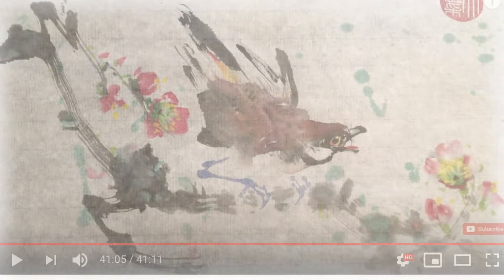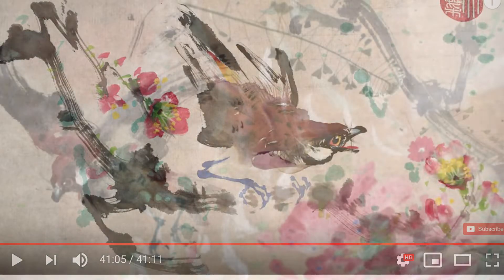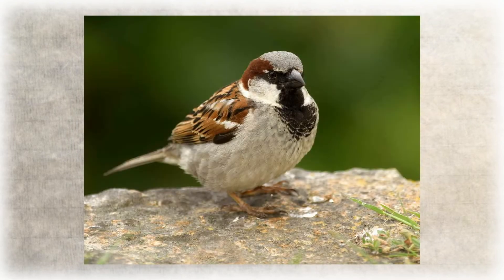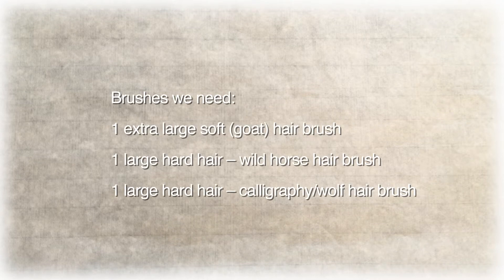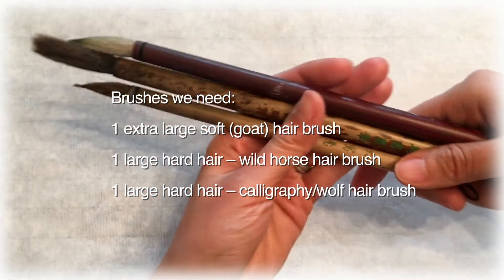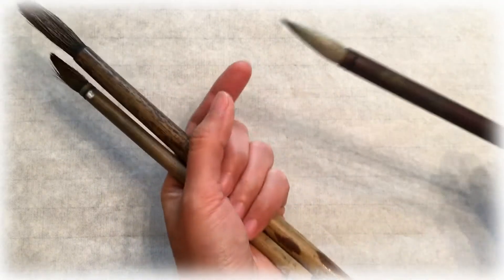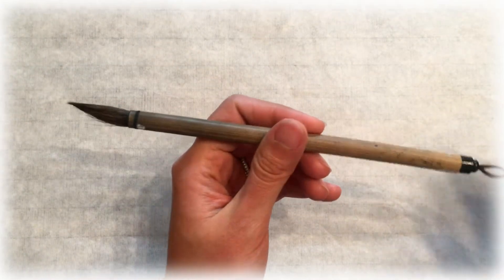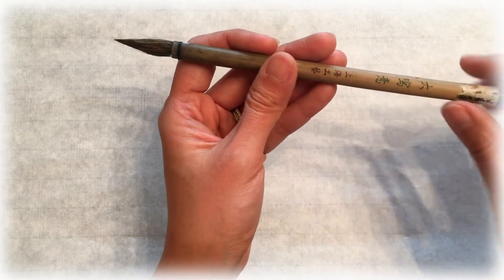Chinese Brush painting Bird | How to paint a bird in Chinese Style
Chinese Brush Painting Bird | How to paint a bird in Chinese Style, learn how to paint Chinese watercolor birds in this Step by Step Painting tutorial with Master painter Anita Yan Wong. In this video, I'll show you how to paint a sparrow bird with basic brush strokes. It is easy to follow for both beginners and intermediate artists. Let's learn how to paint Chinese painting – Sparrow bird. Let's learn Chinese bird and flower painting with JOY BRUSH!

Anita Yan Wong is a Chinese American painter known for her distant brush strokes and contemporary ink paintings. She has taught art as an Art Professor at MICA, Tyler school of Arts, School of Visual Arts, NYC and is serving as a faculty member at UC Berkeley Extension S.F..Her works are featured on over 90 Hip Cultural Magazines and Blogs.

Yale University China Hands Magazine described her paintings as “Traditional art form that questions the Modern Minds”.

Image credits:
Image search "Sparrows and Finch birds" on Pinterest
house sparrow by David chapman.jpg, others unknown